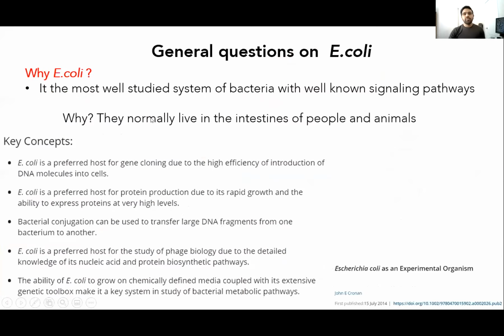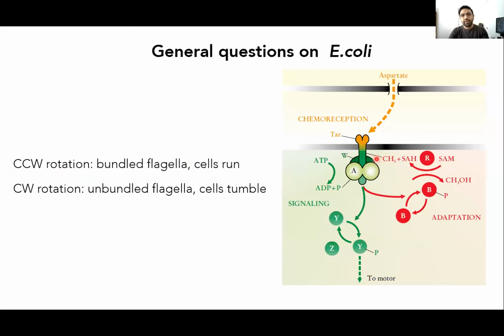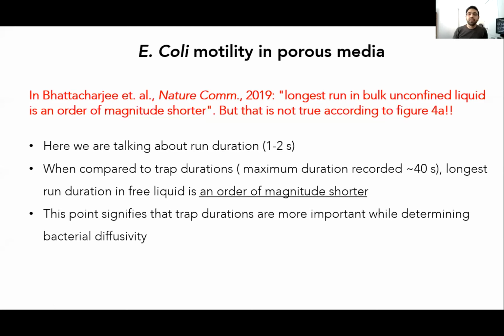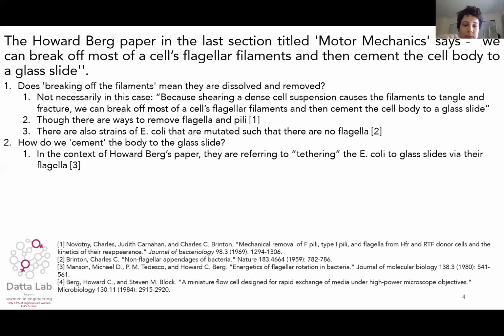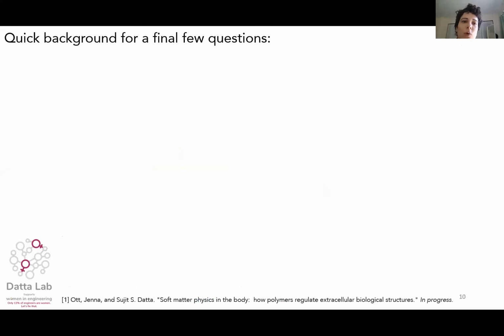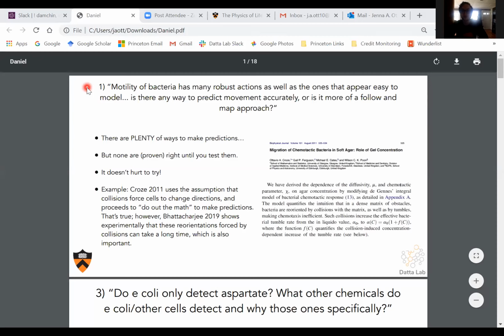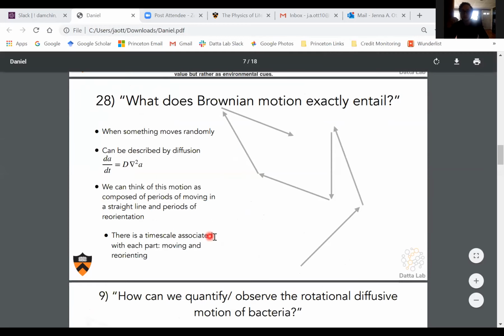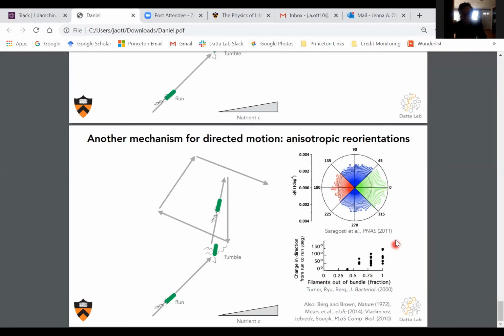June 29, 2020: The Physics of Life. Discussion-Cellular motility in complex environments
Tapomoy Bhattacharjee, Jenna Anne Ott, Daniel Amchin
Cellular motility in complex environments

The Physics of Life Summer School 2020
Center for the Physics of Biological Function